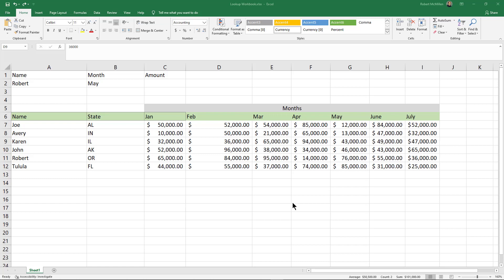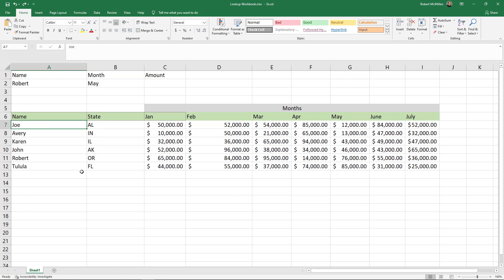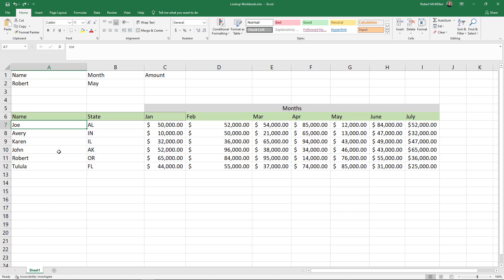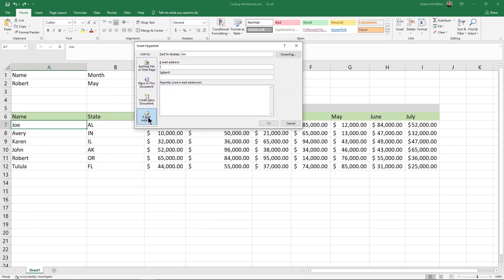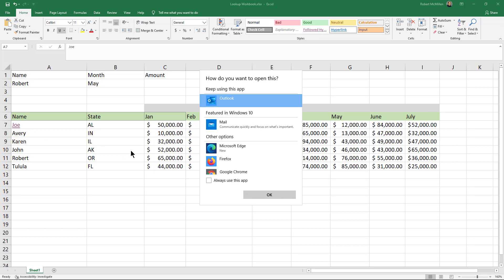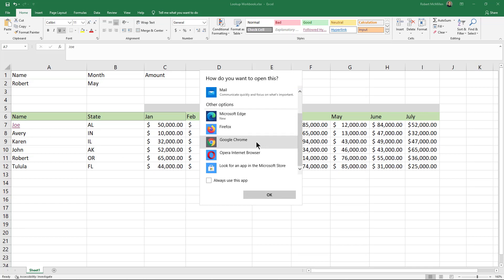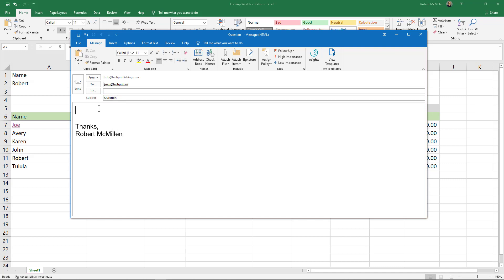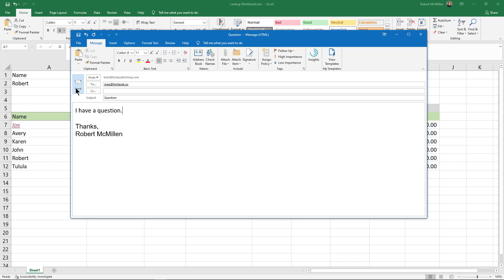How to add an email link to a Microsoft Excel workbook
Professor Robert McMillen shows you how to add an email link to a Microsoft Excel workbook